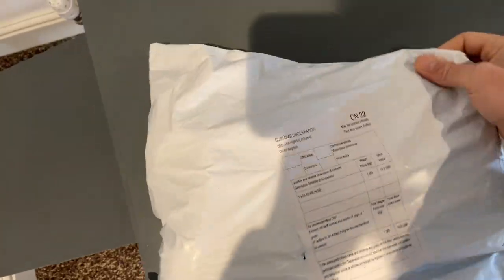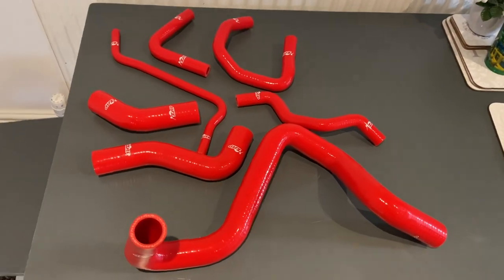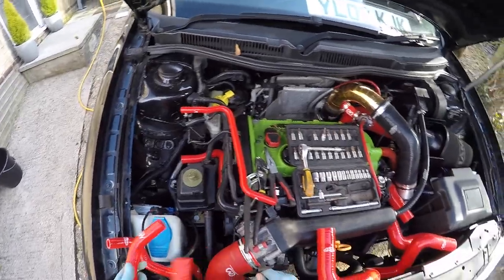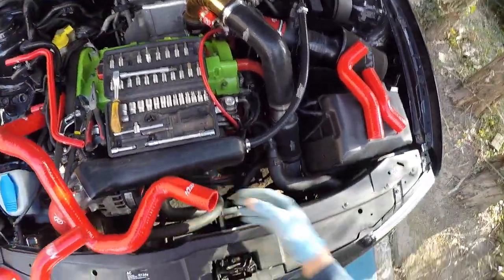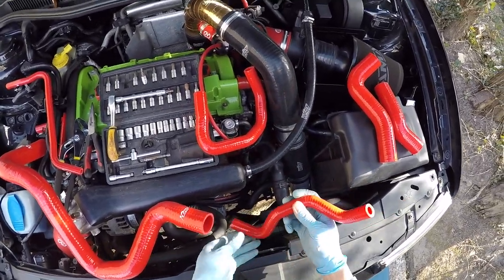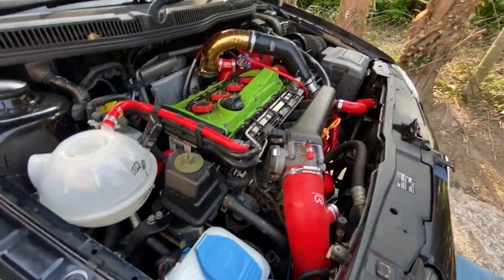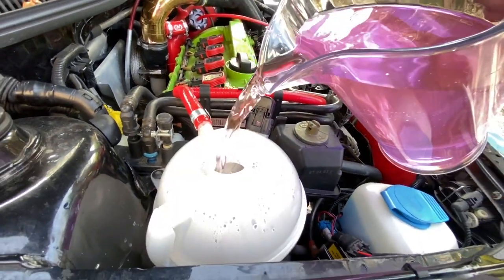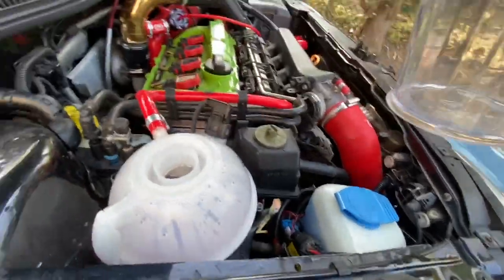FITTING NEW SILICONE COOLANT PIPES ON MY GOLF MK4 *ENGINE BAY DRESS UP*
Hi everyone hope you keeping well and safe.

So I ordered some new red silicone coolant pipes a while back to replace my stock rubber ones and after doing a full engine flush on the last video I decided to put fresh pipes and a new expansion tank.

link for COOLANT PIPES AND CLAMPS.

SILICONE COOLANT PIPES